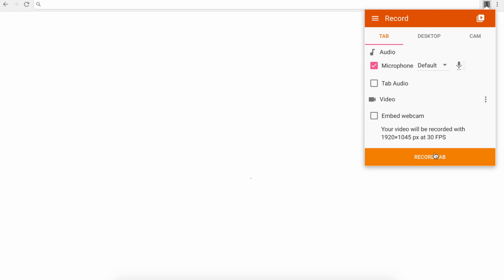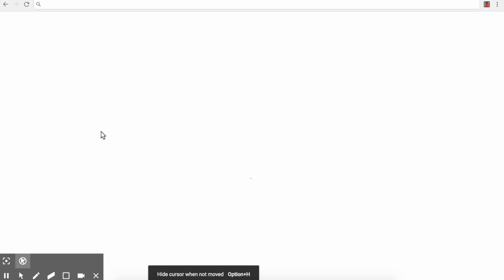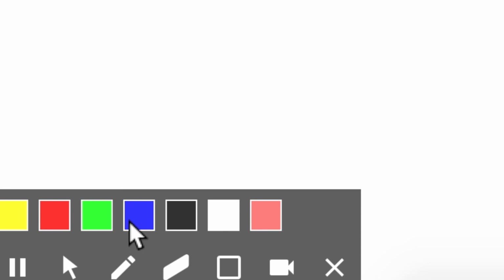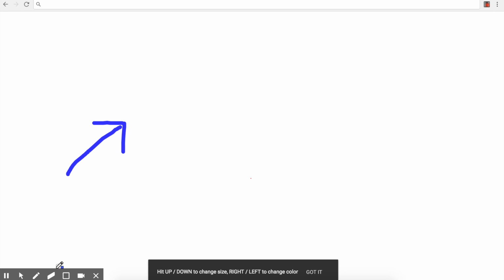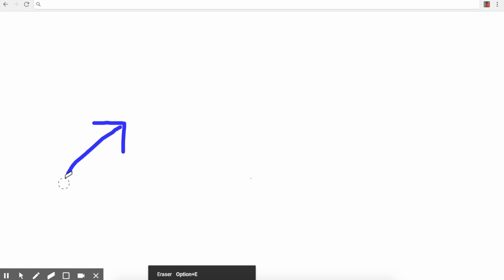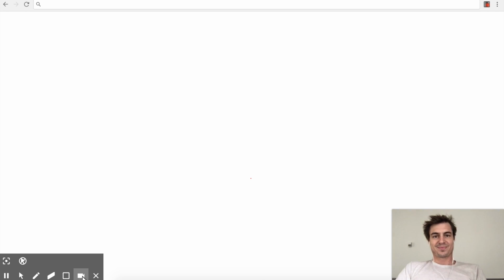Annotate Your Recording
Here's a brief tutorial showing you how to use the annotation tools while recording a browser tab with Screencastify.